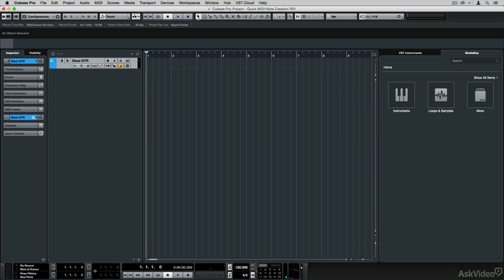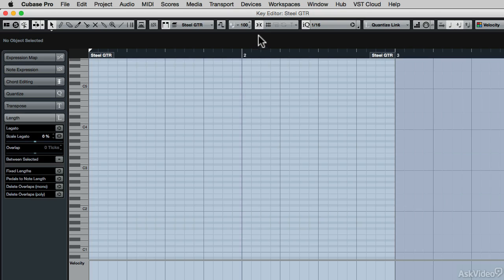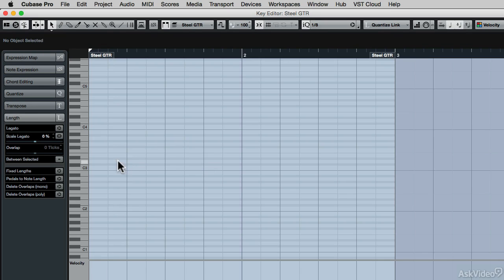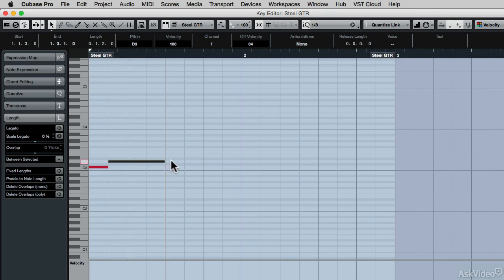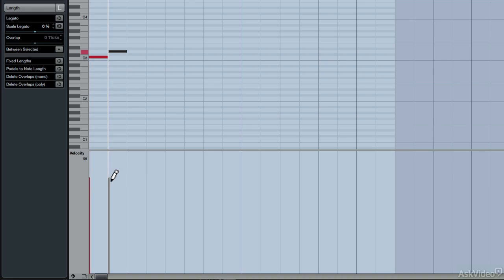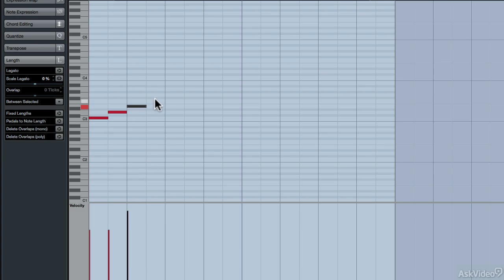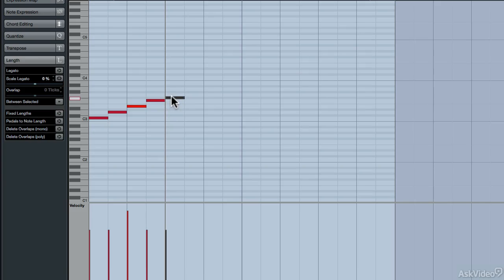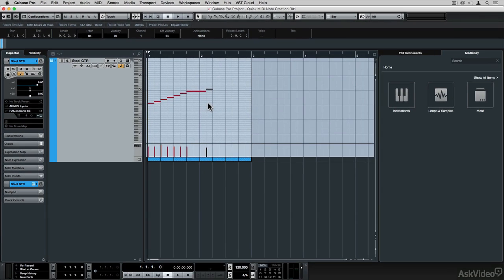Cubase 8.5: 20 Hot New Features - 17. Quick MIDI Note Creation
Cubase 8.5: 20+ Hot New Features by Matthew Loel T. Hepworth
Video 17 of 21 for Cubase 8.5: 20+ Hot New Features

Weve been anticipating the new version of Cubase and it has arrived with all kinds of cool new tools and features. There are new window layouts, you can import individual tracks from other projects and the transport has been updated with cool new punch-in/out capabilities.

Theres also all kinds of new track, mixing and automation features. MIDI has been updated, too, with new Drum Editor tools and quick MIDI note creation. Did we mention Retrologue 2? Theres so many big and important little improvements that you just have to sit back and watch this course to see what its all about!

So join Cubase expert Matt Hepworth and see the new Cubase 8.5 features explained and in-action!